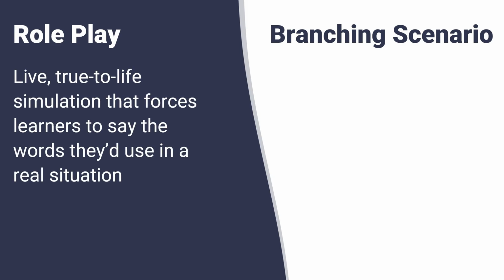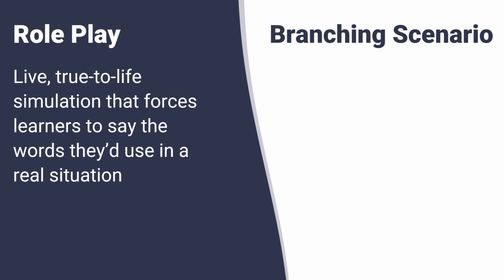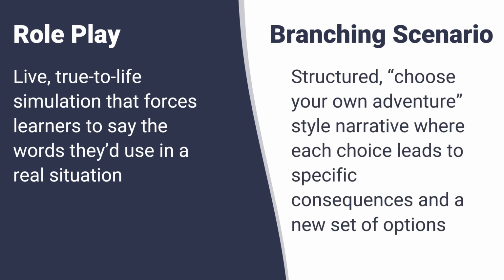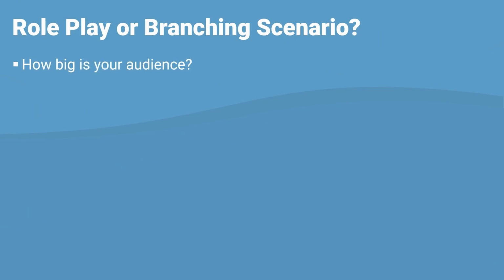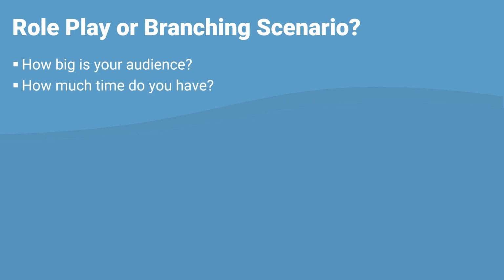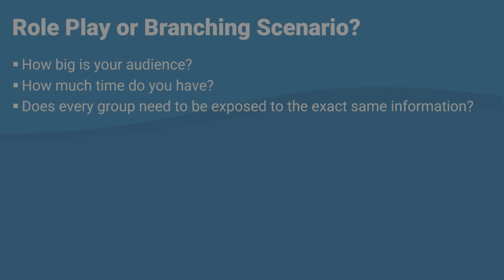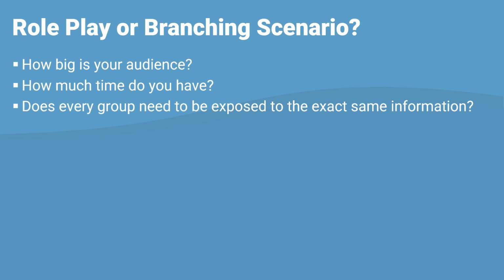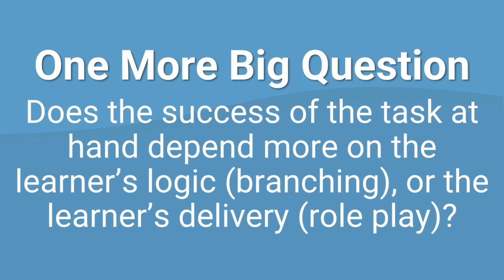Role Play vs Branching Scenarios: How to Choose the Right Training Activity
Building true critical thinking skills requires activities that go beyond passive listening. Your learners need interactive challenges that force them to make active decisions and face real-world consequences. While tools like case studies are great for kicking off these deep discussions, how do you know when it's time to step up to a live role play versus a structured branching scenario?

In this video, training expert Brian Washburn breaks down both approaches and shares five key considerations every instructional designer and trainer needs to weigh before mapping out an interactive session. Learn how to look at your training environment, your timeline, and your goals so you can confidently choose the perfect activity to develop stronger decision-makers.

To watch our free recorded webinar on scenario-based instructor-led training,

⭐Endurance Learning is a full-service training development partner, specializing in elearning, instructor-led training, and train-the-trainer programs. Since 2015, our team of expert instructional designers and developers has helped professionals with deep subject matter expertise design and develop training that delivers real impact.